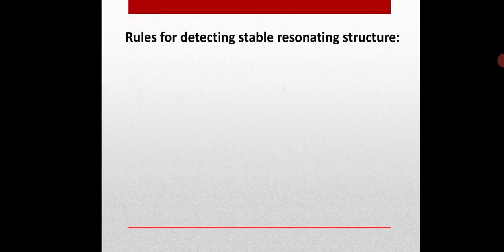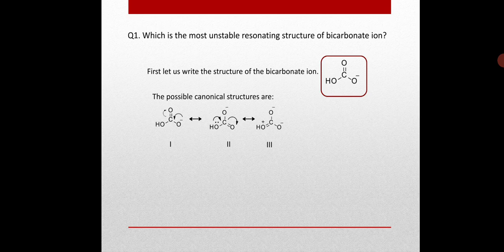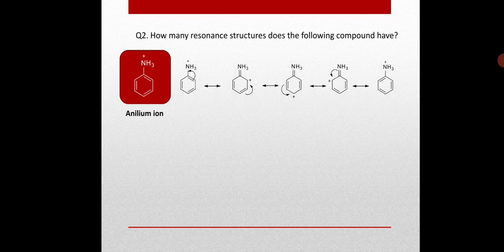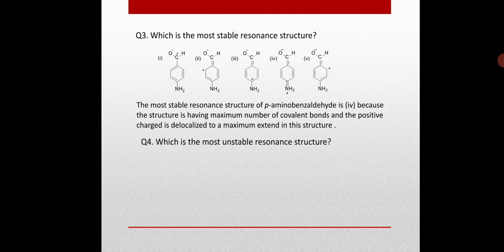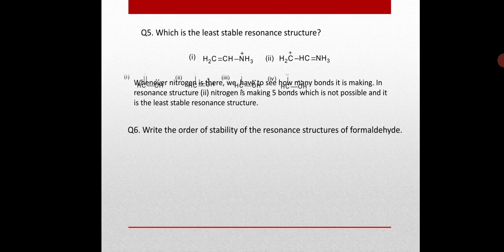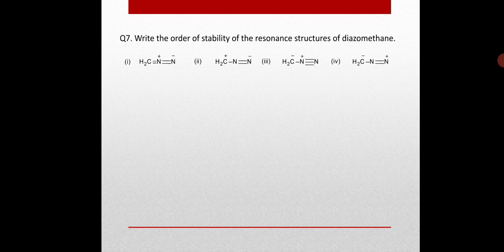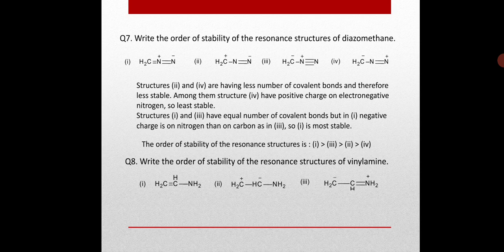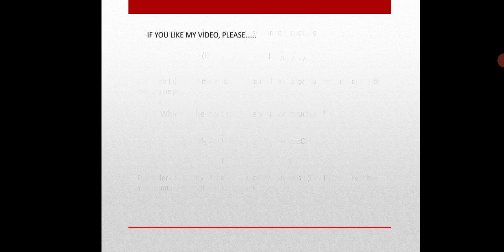RESONANCE (Part 3: Stability of the Resonance Structures)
This video is in continuation with the earlier two videos on RESONANCE and this video discusses  several common questions usually asked in competitive exams on stability of the resonance structures of a particular compound.